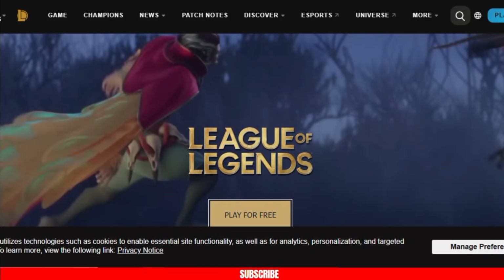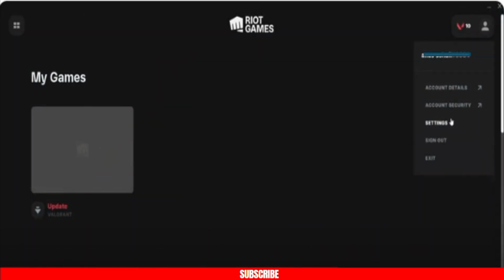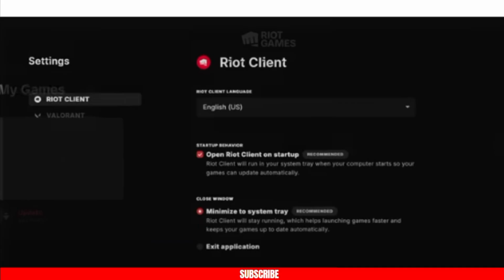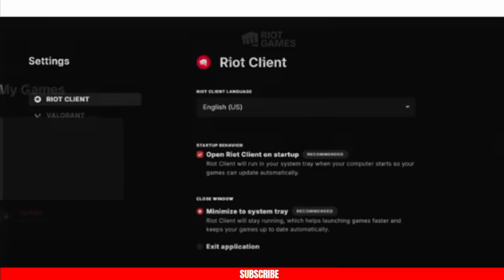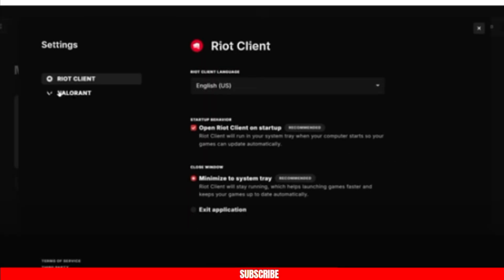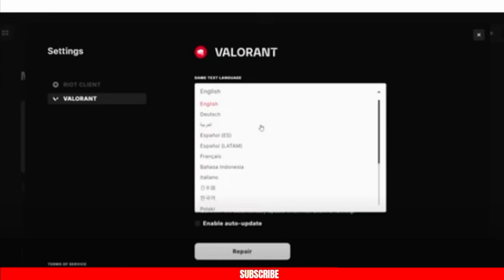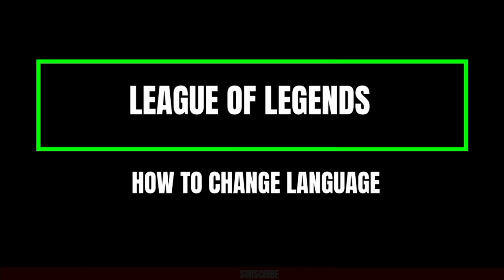How to Change Language in Leads of Legends | League of Legends Client Language Changer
Learn how to change the language in League of Legends using the Riot Client launcher with this quick, step-by-step tutorial. If you want to switch your game text or audio language settings to English, Spanish, Japanese, or any other option, we'll guide you through the process of navigating the developer settings to update your League of Legends account preferences effortlessly.

⏱️ TIMESTAMPS:
00:00 - Introduction to Changing League of Legends Language
00:05 - How to Access the Riot Games Website & Settings
00:18 - Logging into Your Account Profile
00:24 - Opening Riot Client Application Settings
00:40 - Selecting Your Game & Choosing a New Language
00:51 - Repairing & Finalizing Language Settings